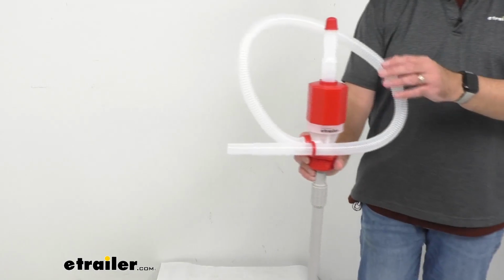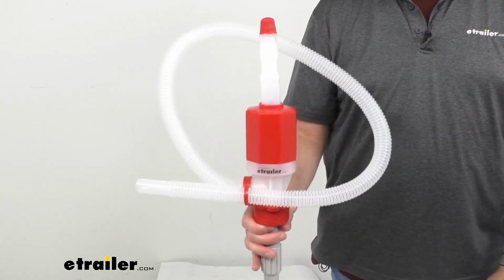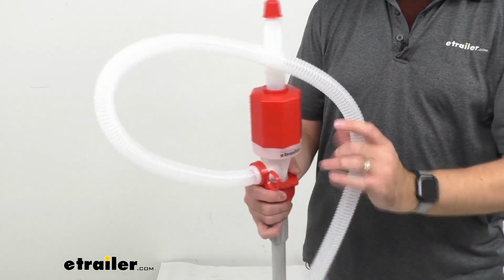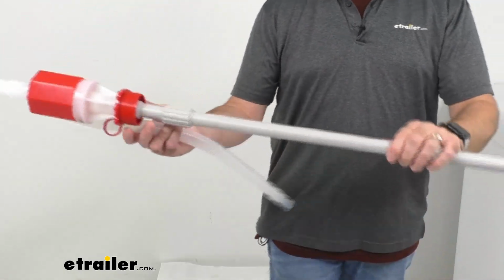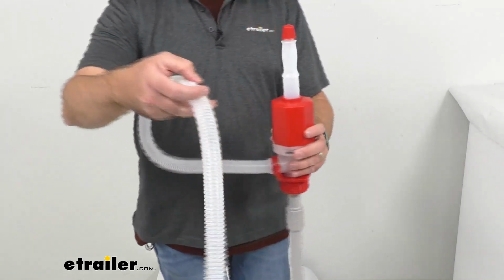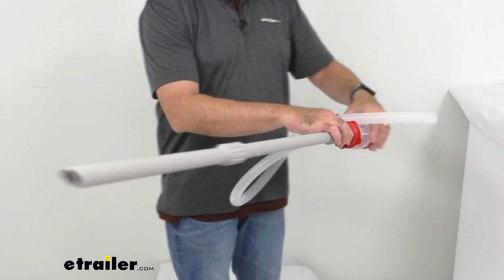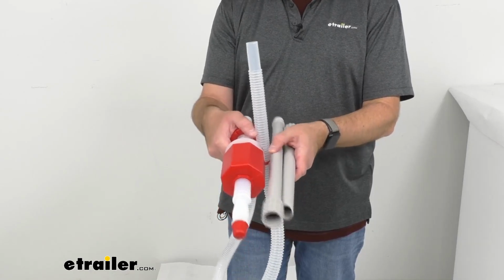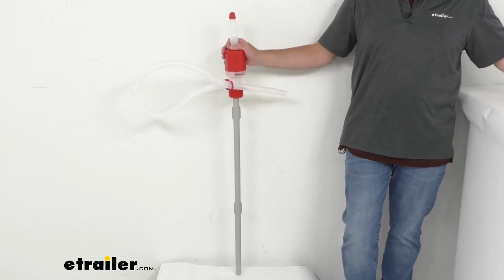etrailer | Review of the TeraPump Manual Potable Water Transfer Pump for 55 Gallon Drums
Hi everybody, Andy here with etrailer.com, and today, we're gonna take a look at this TeraPump Manual Fuel Transfer Pump for 55 gallon drums. This manual piston-action pump is gonna let you easily transfer liquids from your 55 gallon drum. It's going to be perfect for garages, shops, yards, farms, and even on the dock. And what's nice about a pump like this is you're not gonna have to worry about spilling or looking for a funnel. Now, this pump is compatible with petroleum products, light oils, kerosene, diesel oils, toluene, deodorants, corrosives, chemical, insecticides, soaps, detergents, mild acids, antifreeze, liquid waxes, thinner gasoline, and drinking water. The BPA-free construction is safe for drinking water, so you can dispense water in an emergency with no electricity and no power, so that's going to be something nice that this is going to provide for you.

Now, I do wanna point out that this is not compatible with hot water, acetone, benzene, creosol, ethyl, phenol, methyl ethyl, concentrated caustic soda liquid, nitric acid, hydrochloric acid, or sulfuric acid. The manual piston-action pump is easy to use. I have it tightened right now, but you're just going to tighten the release cap on the top of the pump to create a vacuum for liquid transfer, and then just loosen the cap to stop the transfer. I'm gonna go ahead and remove this discharge hose real quick from its holster. The drum buttress adapter that you see right here is going to be easy to grip, and that's going to make it very simple for you to tighten up or loosen.

The two inch NPS bung adapter is going to fit your 55 gallon drum bungholes. Now, the intake tube that we have right here is going to measure right at about a little over 32 inches, about 32 1/4 inches long, and the diameter is right at 1 5/16 inches, and the head of the pump, so where this is going to be sitting on your drum all the way to the top of our pump, we're gonna be sitting right at about 12 inches tall, and the overall width is about three inches wide. Our discharge hose, the total length is gonna be right at about 48 inches long, and this is going to transfer up to 5.5 gallons per minute. And again, you saw this as we began our time together, this has a ring here, a little holster to hold our discharge hose when it's not in use, so you're not gonna have to worry about that hose flopping around all over the place. Now, a nice feature of this pump is that it does have a detachable intake pipe, so when you are done using this, all you have to do is loosen up the segments.

And we're gonna go ahead and loosen up this one, let me put this down here real quick. And what this is going to do for you is make this more compact, so you can easily store this. So you're gonna have two segments here of your intake pipe, and then you can just put this together and that's going to fit in a lot smaller space for you when you are not using this. So that's a great feature, and then when you're ready to use this, it's going to be very easy to connect these segments and tighten them up. We'll have it done in no time at all as you can see, and you will be ready to go.

So again, this is going to give you a lot of flexibility for storage, and it's a pump that is going to be good for various types of liquids to transfer from one place to another. Well, that's gonna conclude our look today, I do hope that it was helpful for you. Again, my name is Andy, thank you for joining me..